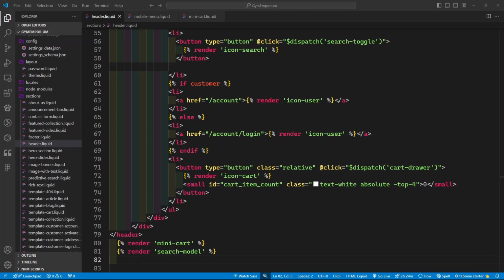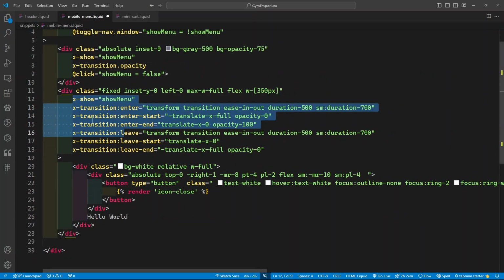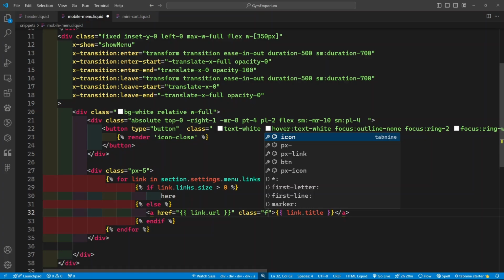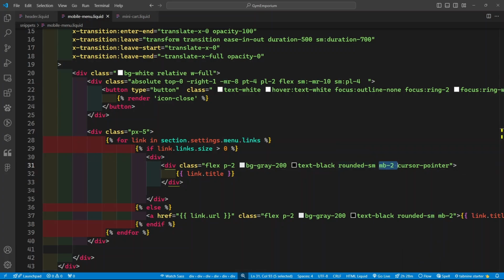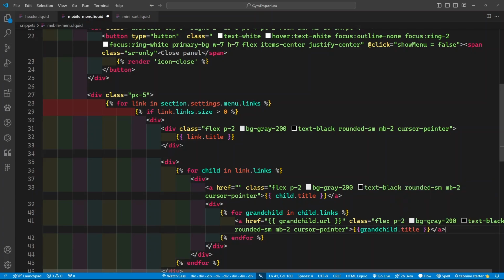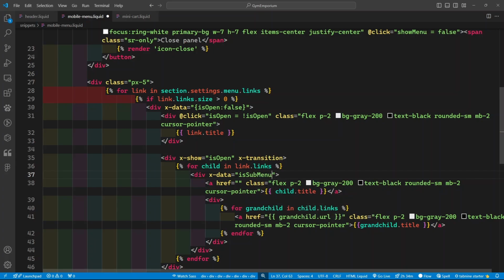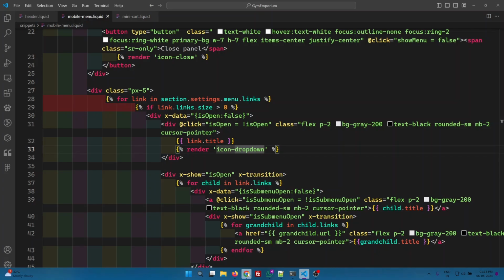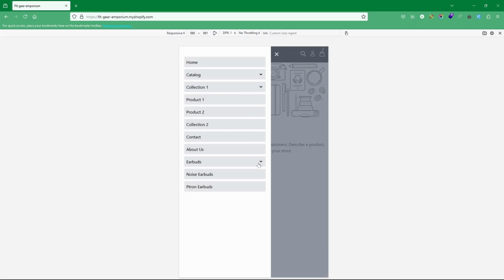17. Shopify Theme Development - Working with navigation chapter 7 (Mobile Navigation)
I this video, I’m going to show you how to design a mobile navigation menu using Tailwind CSS and Alpine.js.